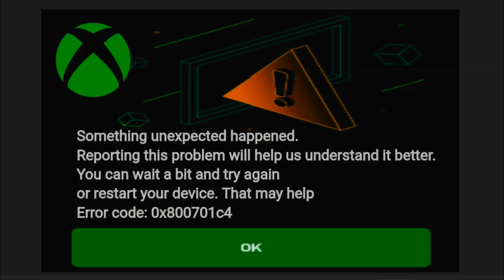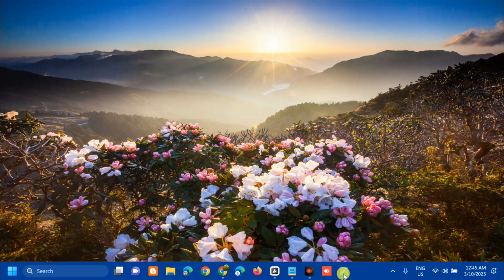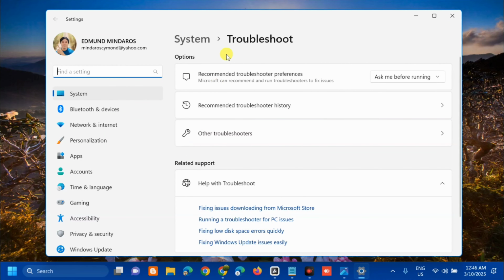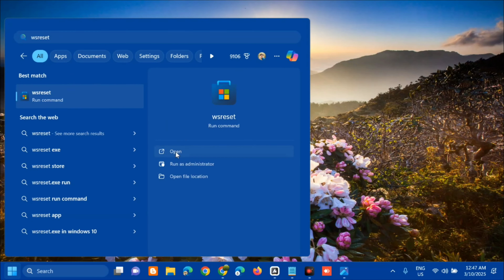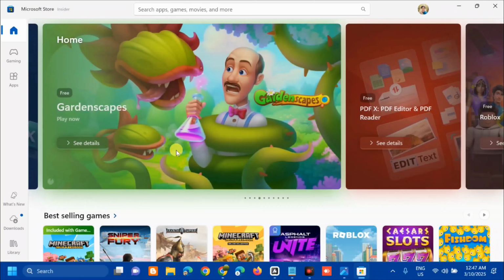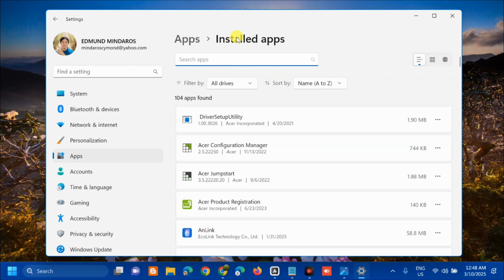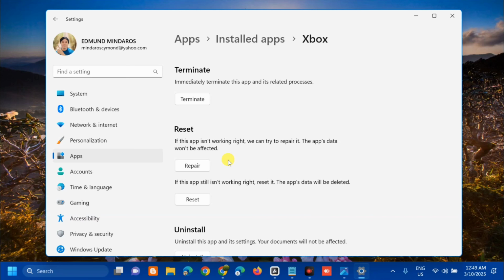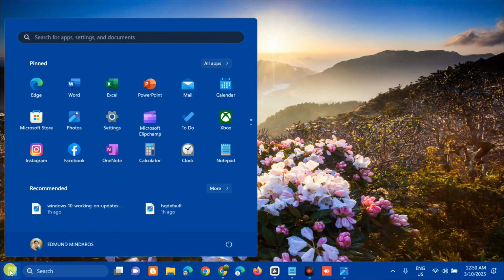How To Fix Xbox App with Error code 0x800701c4 in Windows 11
This bug tends to strike when trying to install or update a game, locking up the process with an unhelpful Something went wrong message and leaving you frozen and searching for a solution.

If you are wondering what is the cause of the 0x800701c4 error, it could be an issue with the app itself maybe corrupted files or a buggy update. Network issues are another suspect; an unstable connection can throw the download off course. Some point to deeper system conflicts, like outdated drivers or a misconfigured Microsoft Store, which the Xbox app leans on heavily.

Check Internet Connection:
1. Type Troubleshoot in Windows search and press Enter.
2. Select Other troubleshooters.
3. Locate Network & Internet troubleshooter from the list and click Run.
4. The system will scan for issues let it finish and implement all the changes.
5. Restart your system.

Reset Microsoft Store Cache:
1. Press Win + R to open the Run dialog.
2. Type wsreset.exe and press Enter.
3. Wait for the blank Command Prompt window to close automatically.
4. Open the Xbox app and attempt the download once more.

Repair or Reset Xbox App and Gaming Services:
1. Right-click on Start and select Apps & Features/Installed apps.
2. Scroll down to find Xbox app and click Advanced options.
3. Scroll down again and click Terminate and Repair.
4. If that does not work, try using Reset.
5. Repeat this process with Xbox Live.

Issues Addressed In This Tutorial:
fix xbox app error code 0x800701c4 in windows 11
xbox app with error 0x800701c4 on windows
0x800701c4 xbox app error on windows 11